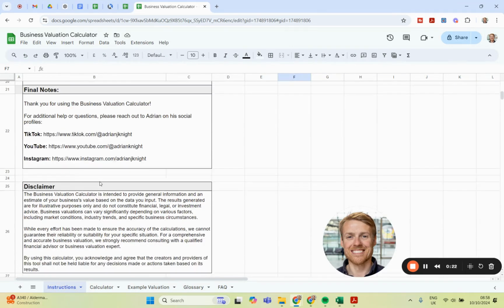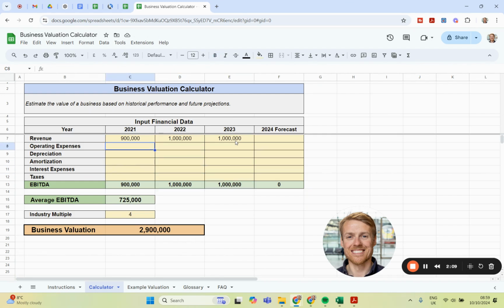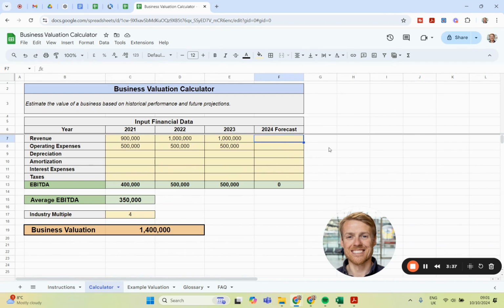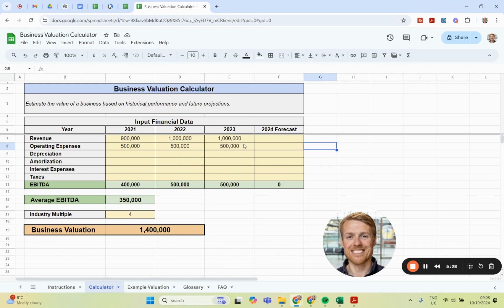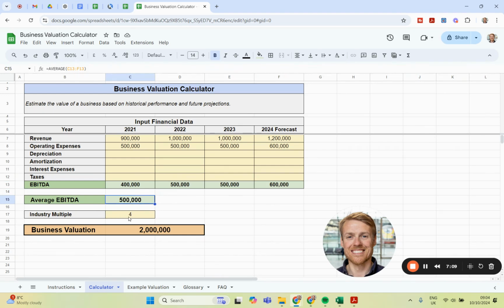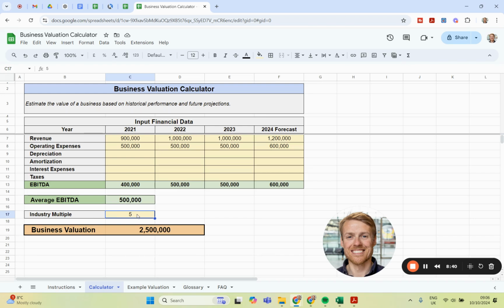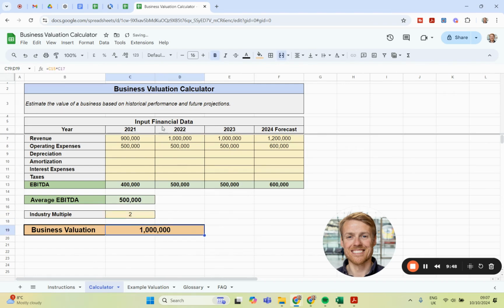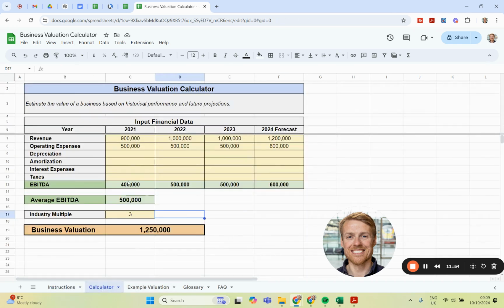How to Value a Business for Sale | Business Valuation Calculator Walkthrough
In this video, I guide you through using a business valuation calculator, emphasizing the importance of historical financial data and future forecasts. I explain how to input previous years' financial information and incorporate a 12-month forecast for a more accurate valuation